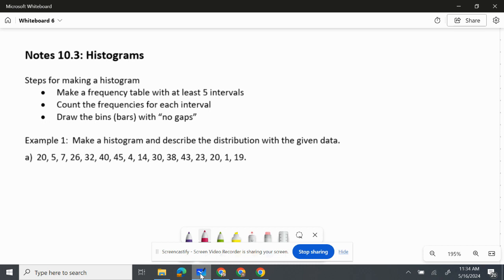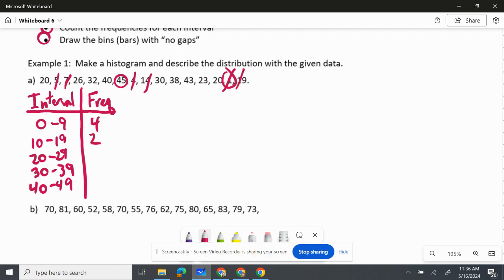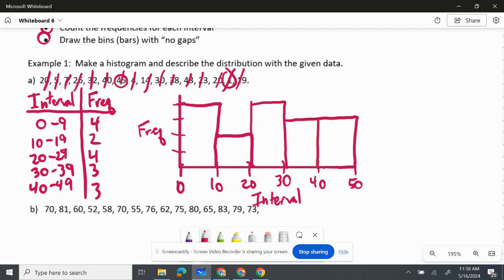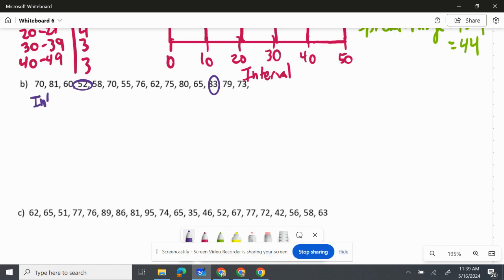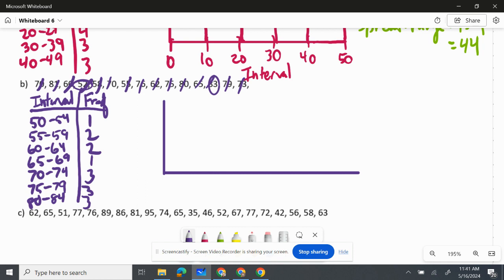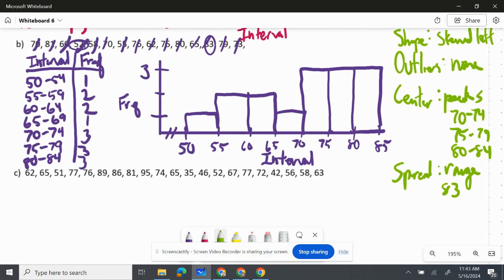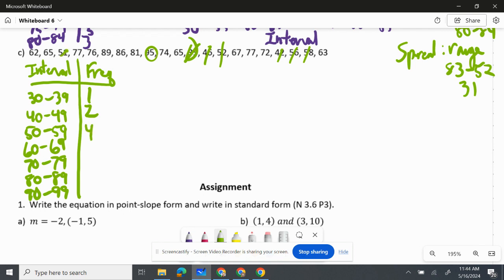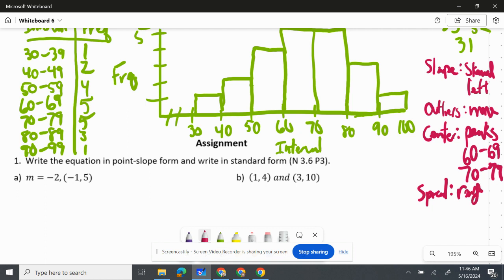Untitled: May 16, 2024 11:47 AM